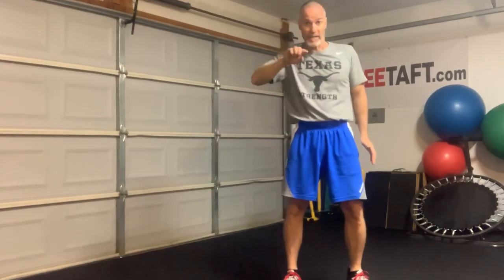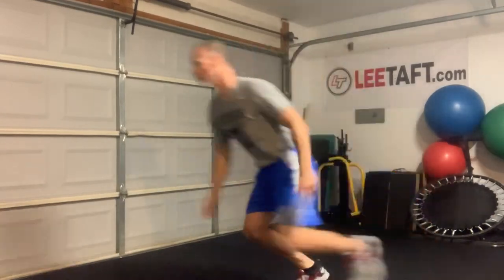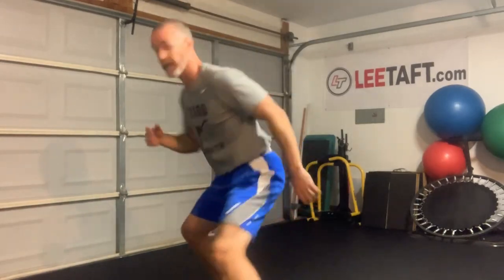NEVER See This! Must train Vestibular System for Greater Quckness!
Incredible drills that challenge athletes spatial awareness and movement quality